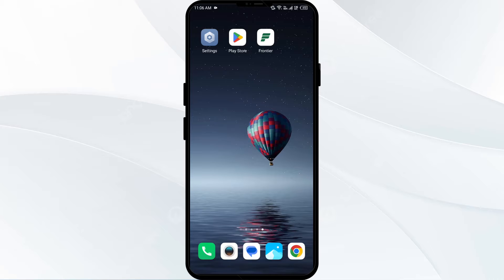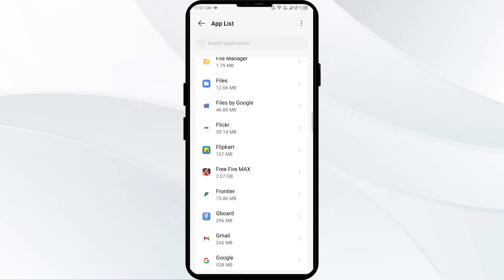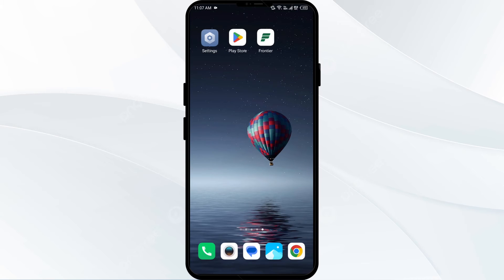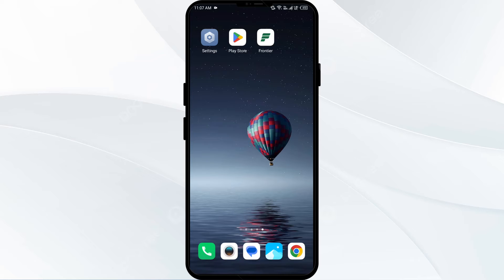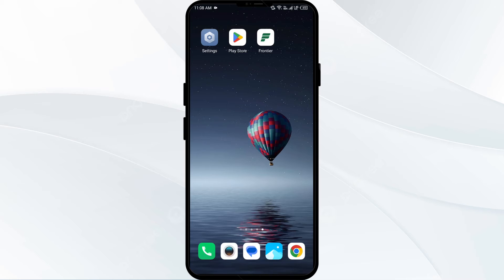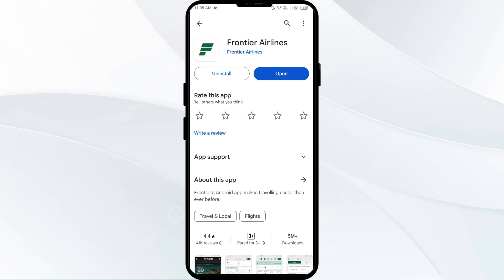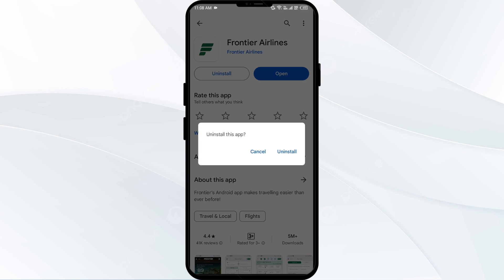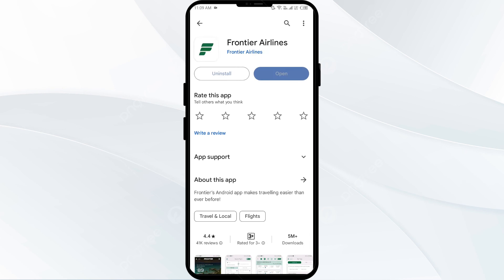How To Fix Frontier Airlines App Not Working, Keep Crashing, Stuck On Loading Screen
In this YouTube video, we will guide you on how to resolve issues with the Frontier Airlines app. If you are facing problems such as the app not working, crashing, stopping, or getting stuck on the loading screen, this tutorial is for you. We will provide step-by-step instructions to help you troubleshoot and fix these issues, ensuring a smooth experience with the Frontier Airlines app.

00:14   Solution1: Clear Frontier Airlines App Cache
00:45   Solution2: Disable And Enable Your Internet Connection
01:12   Solution3: Force Close & Restart Frontier Airlines App
01:35   Solution4: Update Frontier Airlines App To Latest Version
02:04   Solution5: Uninstall & Reinstall The Frontier Airlines App
02:26   Solution6: Wait For Sometime & Try Again